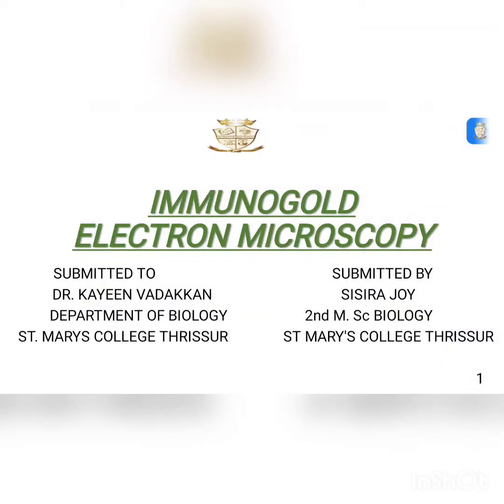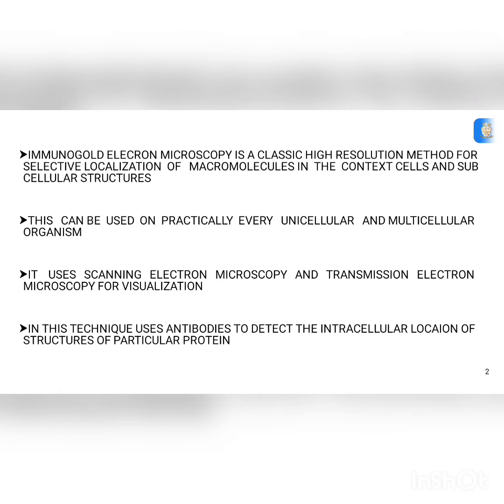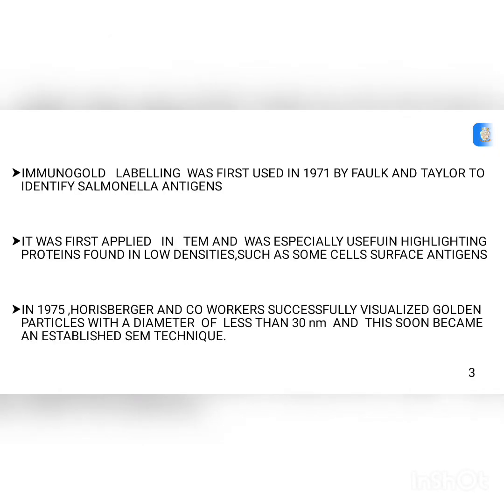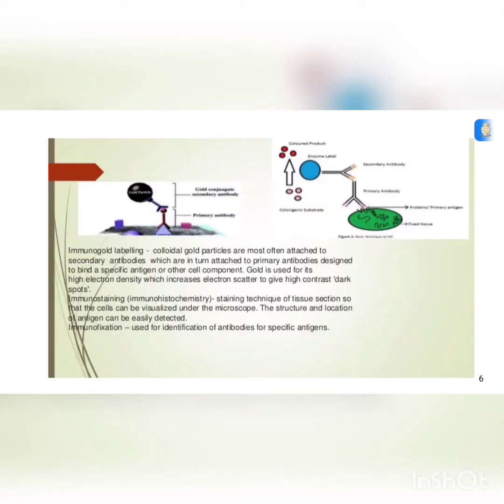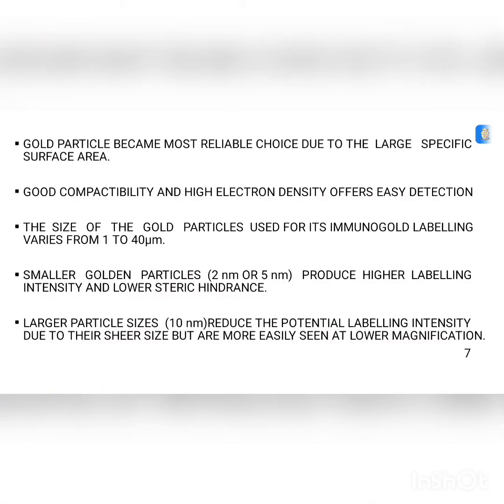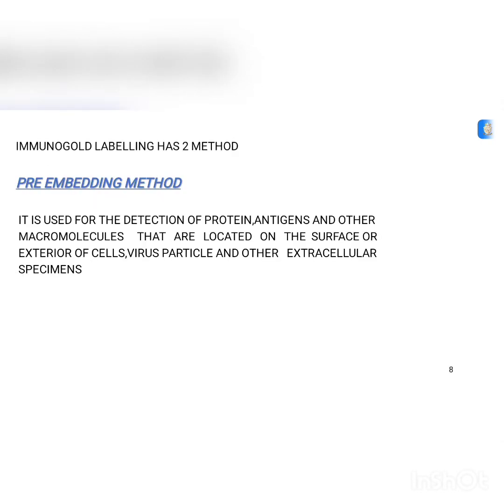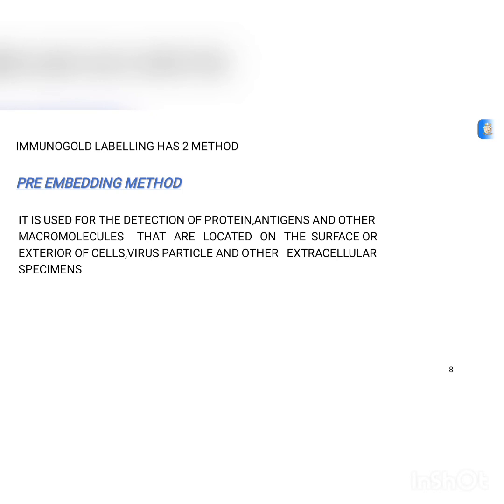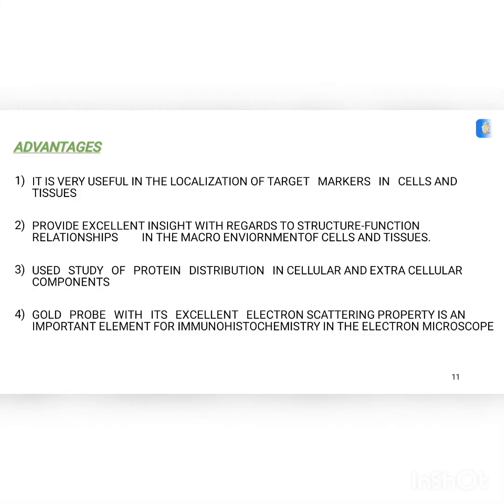Immuno gold electron microscopy